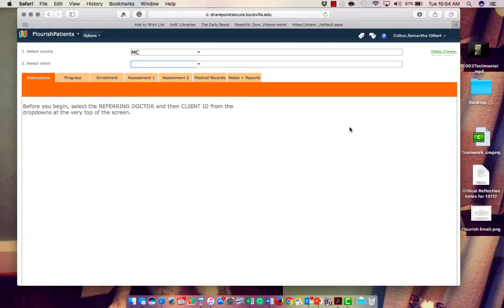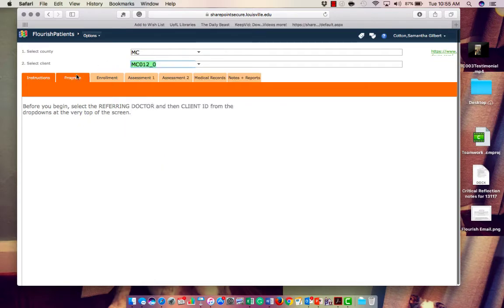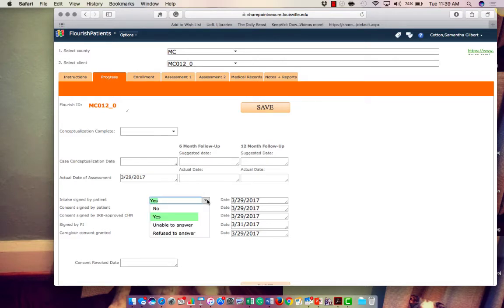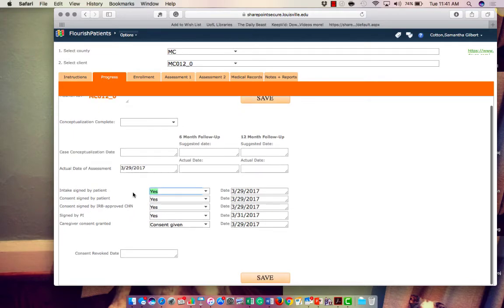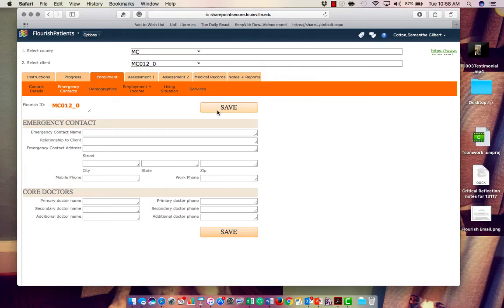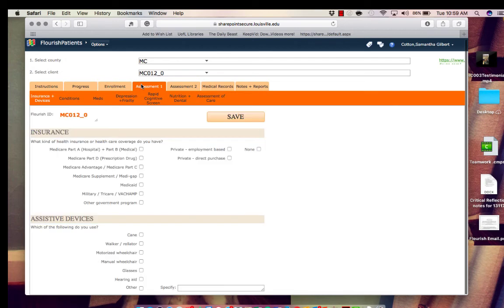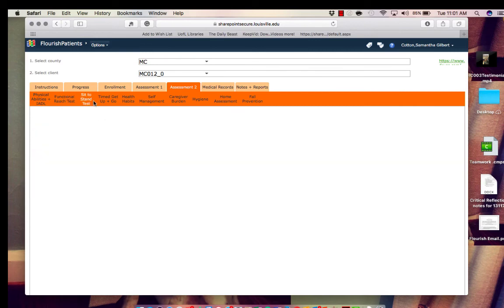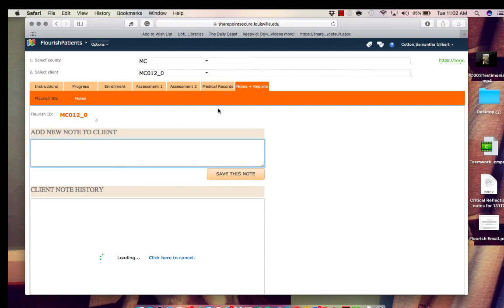How to Use Sharepoint